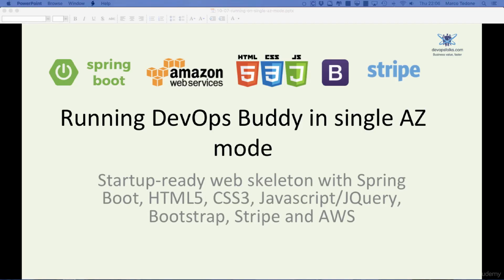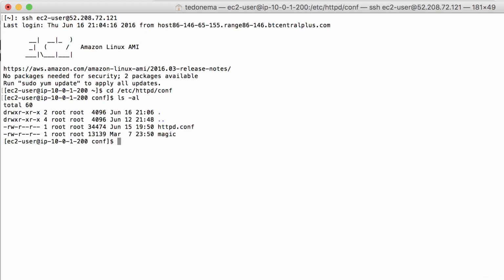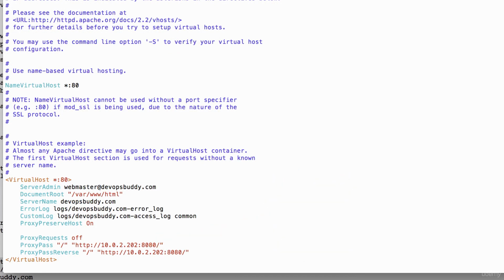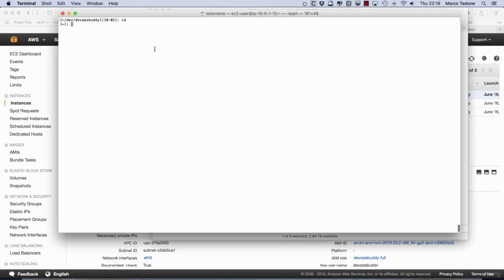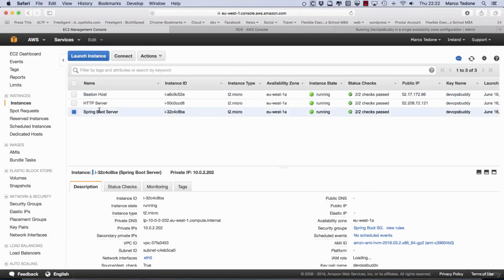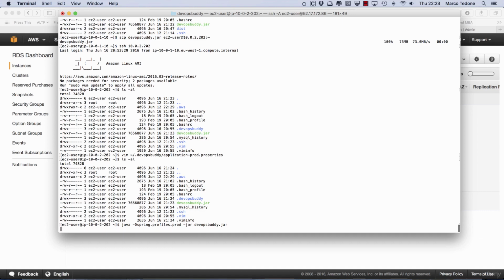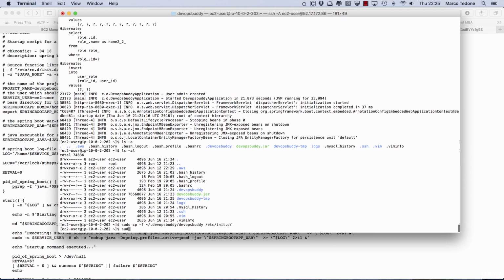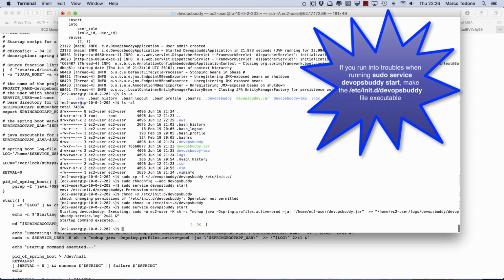055 Running in Single Availability Zone Mode